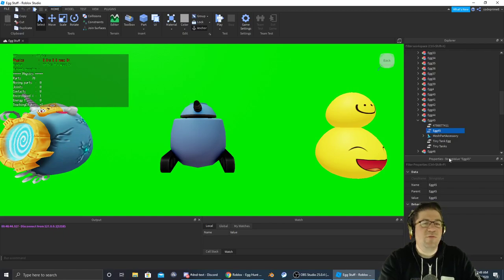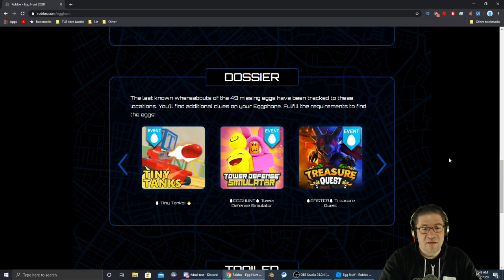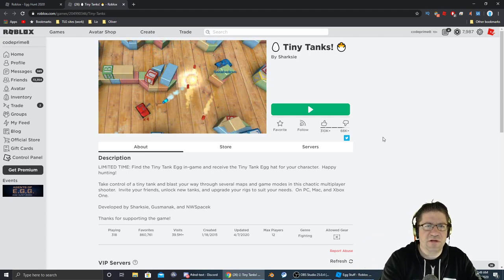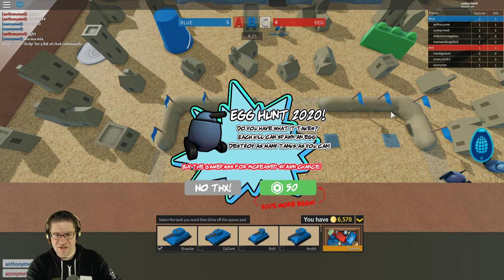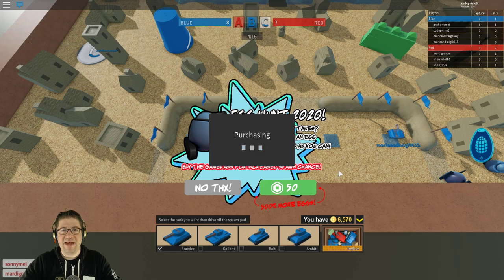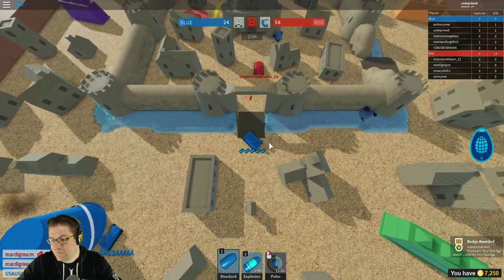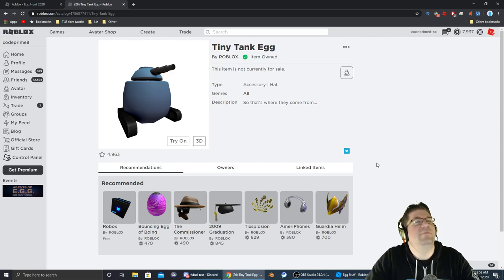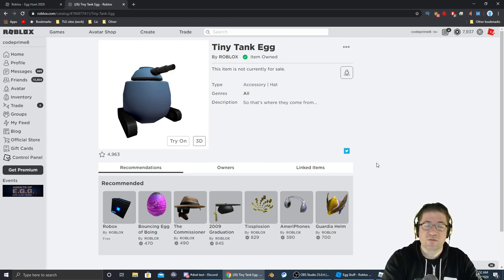Roblox - Easter Egg Hunt 2020 - Tiny Tank Egg - Tiny Tanks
Quick video tutorial on how to get the Tiny Tank Egg in Tiny Tanks

1) Eliminate opponents, and they have a chance to drop the egg.
note: can purchase 500% increase pass.